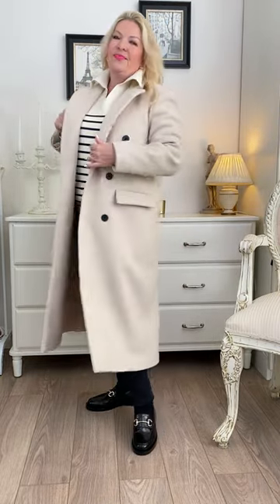HOW TO STYLE SKINNY JEANS IN A MODERN WAY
This video is a mini tutorial on how to elevate and modernise your look, by updating how you wear skinny jeans.
BLACK LOAFERS - UK
& OTHER STORIES STRIPED SWEATER UK
BLACK BACKPACK (SIMILAR) - UK